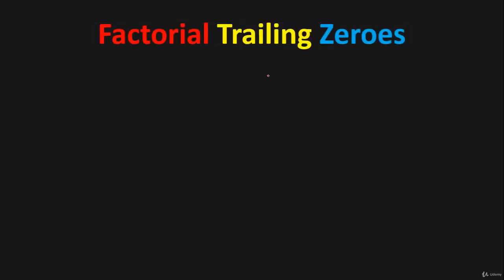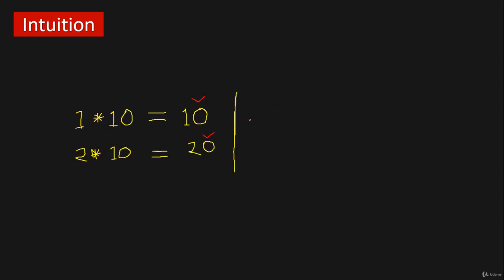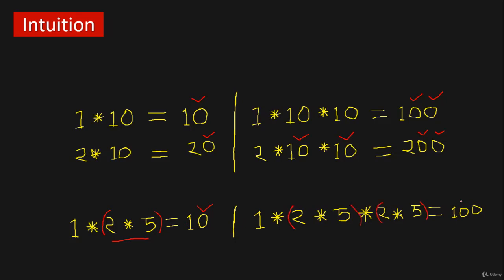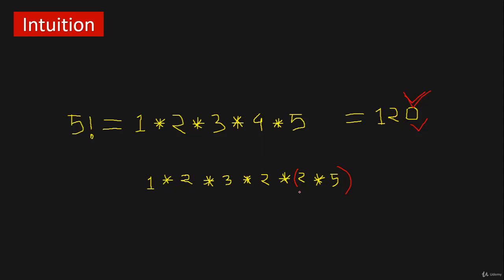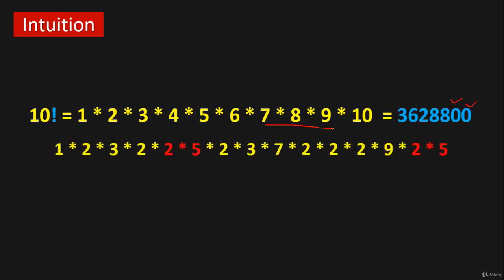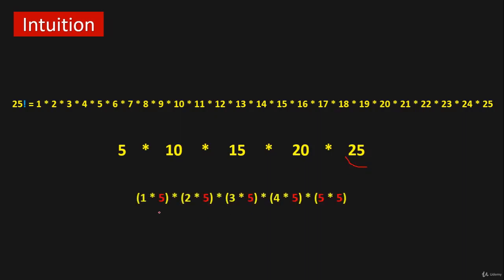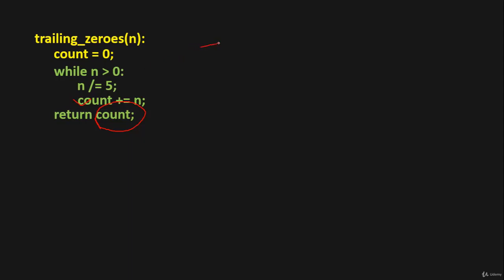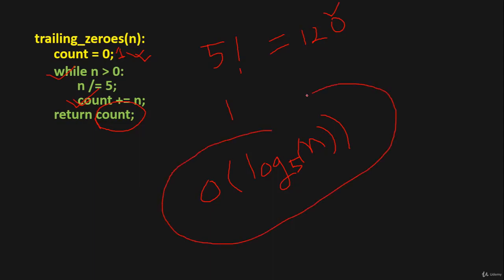Cracking the Code: LeetCode 172 - Factorial Trailing Zeroes | Mastering Algorithmic Challenges!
🔍 Dive into the world of algorithmic problem-solving with our latest tutorial on LeetCode 172 - Factorial Trailing Zeroes. In this step-by-step walkthrough, we'll unravel the intricacies of this popular coding challenge and explore an optimal solution. Whether you're gearing up for a coding interview or simply honing your algorithmic skills, this video is your go-to resource.

👨‍💻 We'll break down the problem, analyze the constraints, and guide you through a clear and efficient approach to finding the trailing zeroes in the factorial of a given number. From understanding the problem statement to implementing a solution in Python, we've got it all covered.

💡 Pro tips and coding best practices are seamlessly integrated into the tutorial to enhance your problem-solving skills. By the end, you'll be equipped with a solid understanding of tackling similar challenges and mastering algorithmic thinking.

Let's tackle LeetCode challenges together and sharpen our coding skills! 🚀👩‍💻